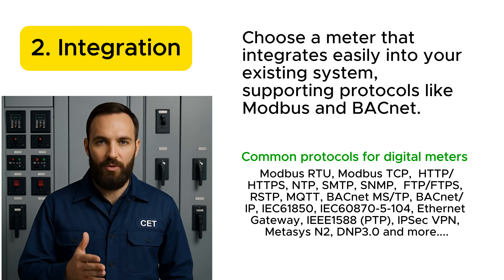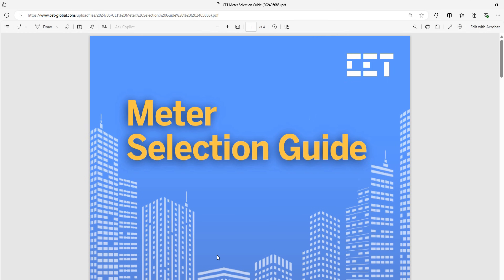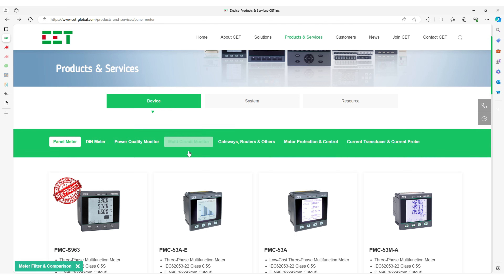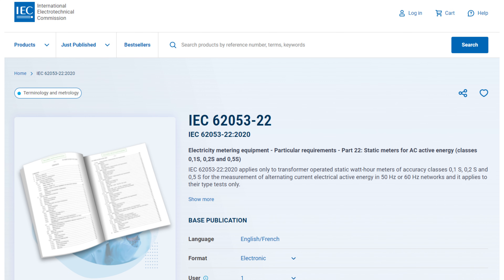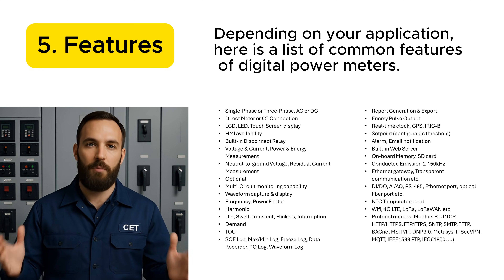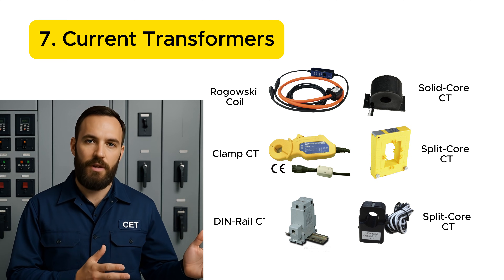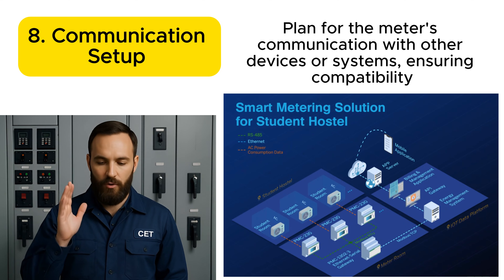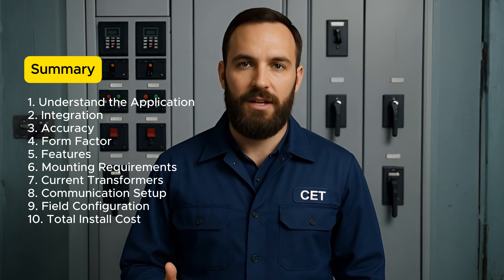CET Tips – How to select a digital power and energy meter (New)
This video lists the most basic considerations when selecting a digital power and energy meter.

1. Understand the Application
2. Integration
3. Accuracy
4. Form Factor
5. Features
6. Mounting Requirements
7. Current Transformers
8. Communication Setup
9. Field Configuration
10. Total Install Cost

Update: While ANSI C12.20 was previously its own standard, its content has been revised by and merged into ANSI C12.1

CET is a leading vendor of Energy Management System and provides complete solutions for energy management & power quality monitoring for the commercial, industrial and utility markets.

CET supplies high quality yet economical Energy Management Solutions which include Digital Power and Energy Meters, PQ Monitors, Ethernet-to-RS485 Gateways, Smart RTUs with embedded Modbus Mastering and Logging as well as intelligent Energy Management Systems that cater to a wide range of industries and applications since 1993.